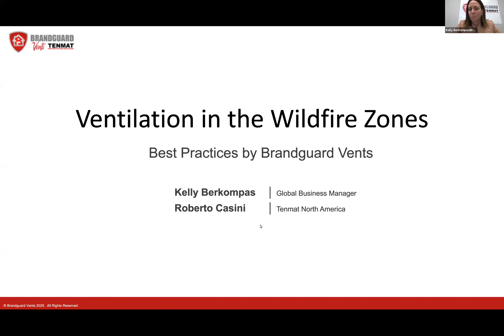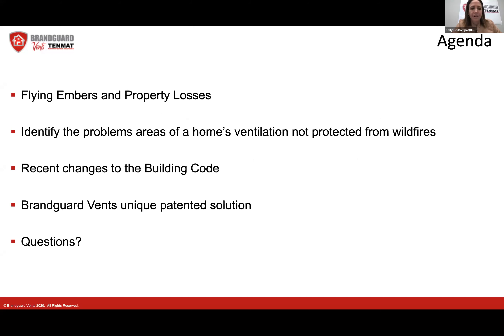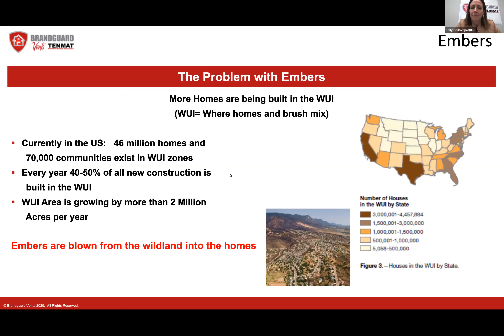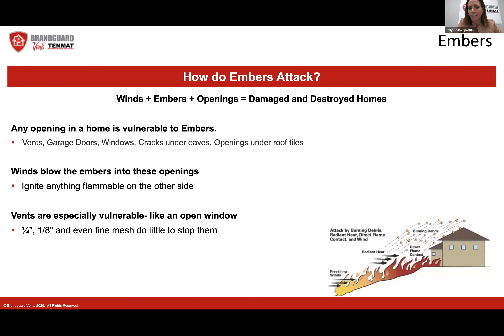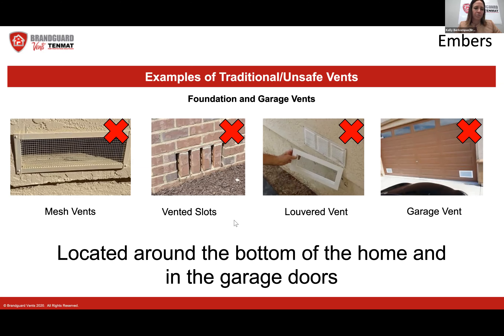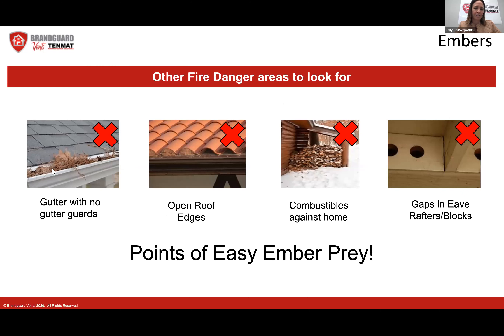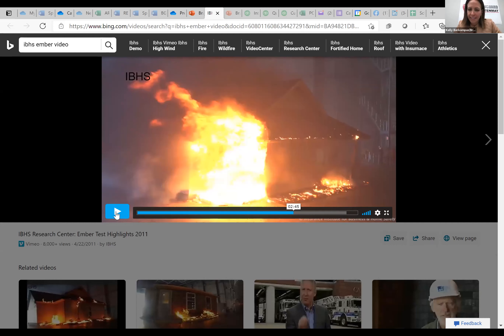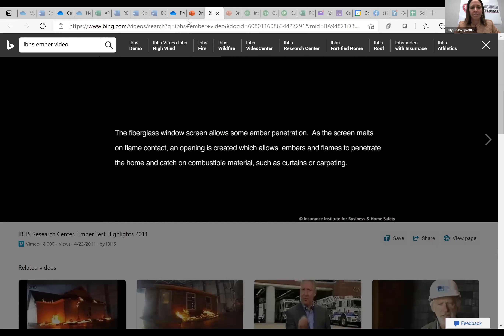Home Hardening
30 min webinar (FIRE RATED VENTS)
WUI compliant ventilation